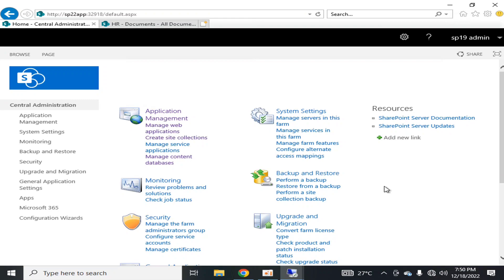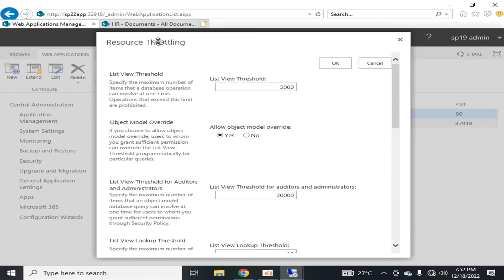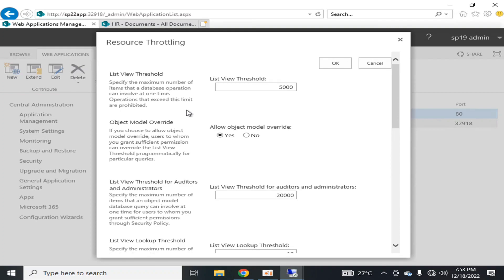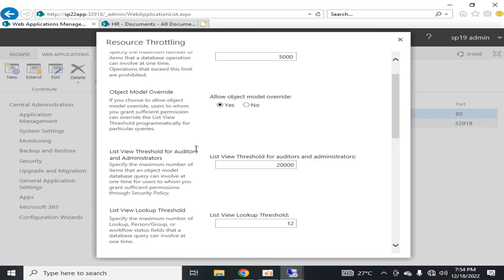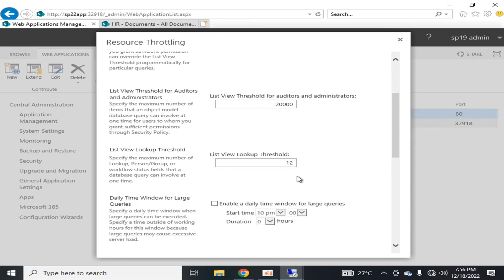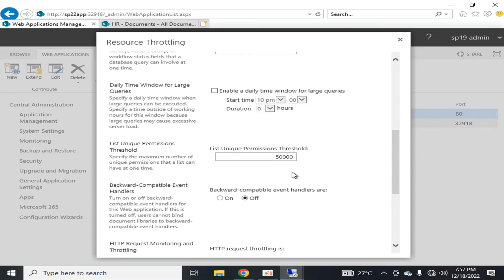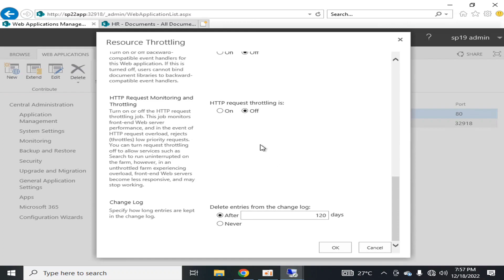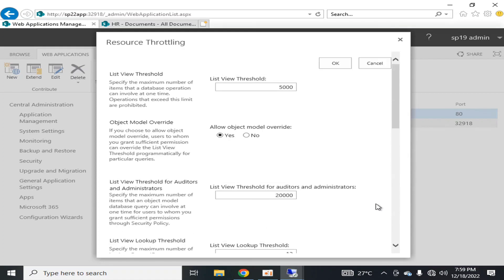SharePoint onPremise Resource throttling | Sharepoint resource optimization | Sharepoint thresholds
contents covered in this video includes:

Sharepoint onpremise web application
Sharepoint resource optimization
Sharepoint logs retention limit adjustment
Sharepoint lists thresholds
sharepoint data view limits
sharepoint unique permissions threshold
Sharepoint onpremise thresholds and resource throttling